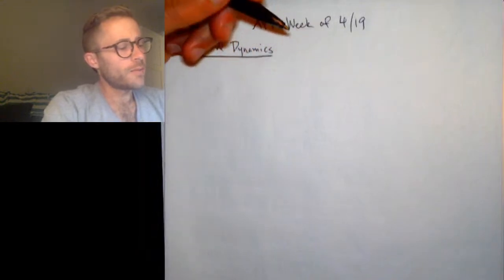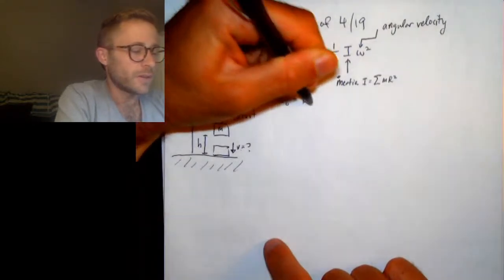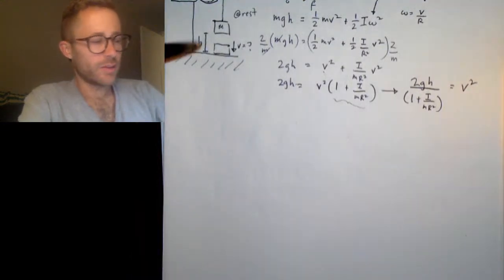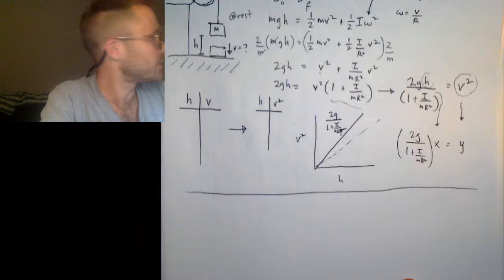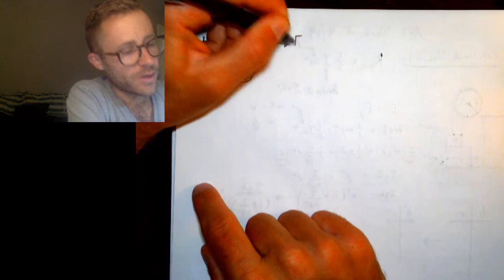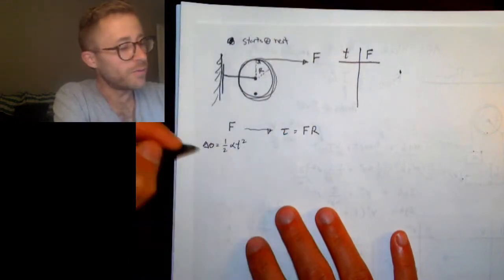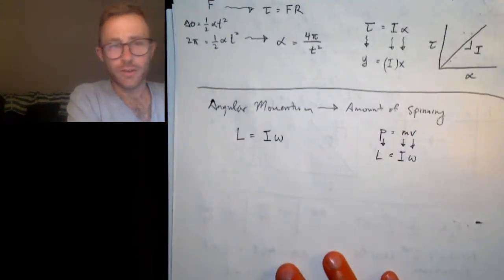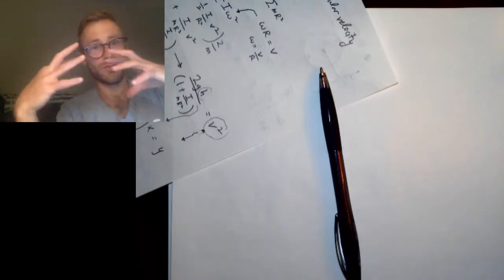AP1 Week of 4/19